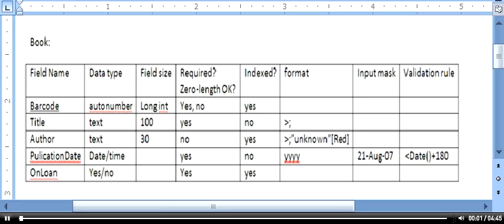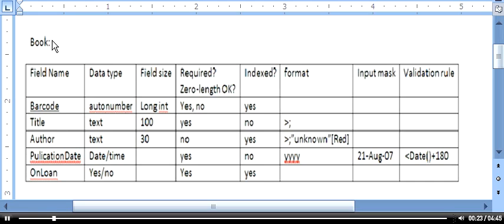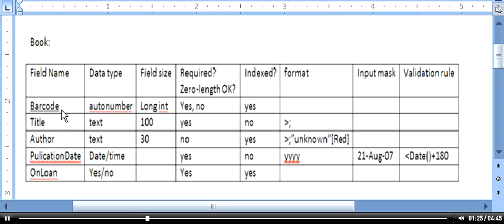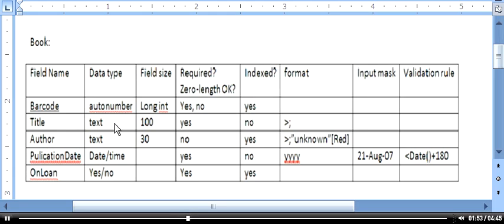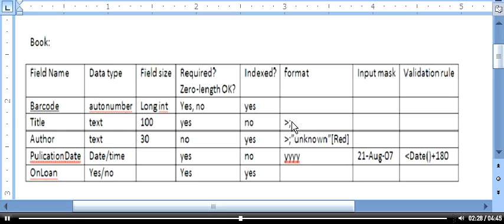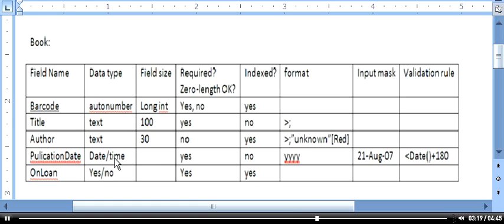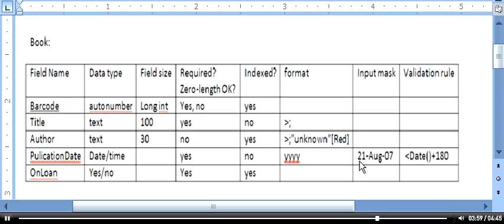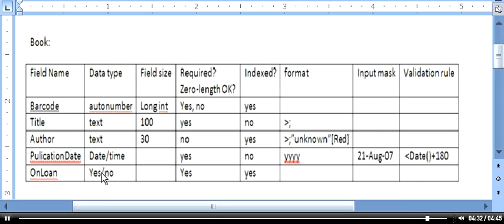Access DesignBookTable from swf to mp4 same quality